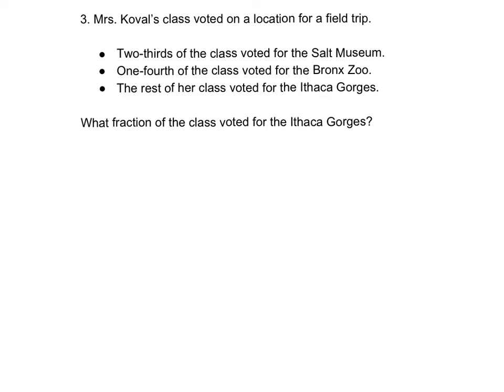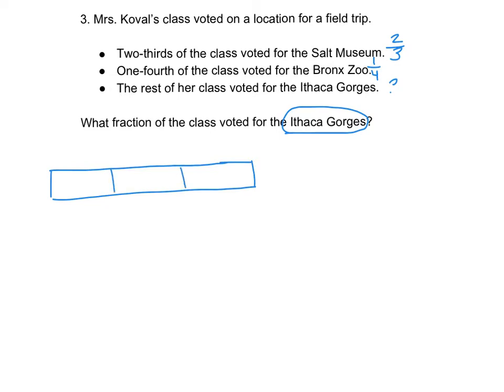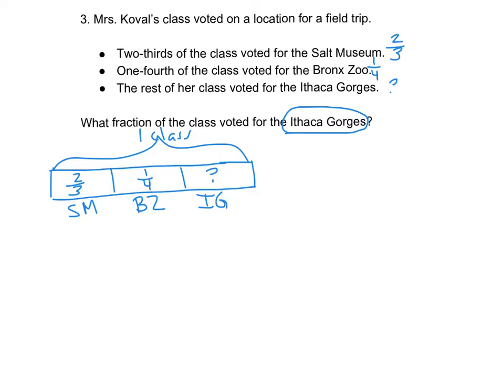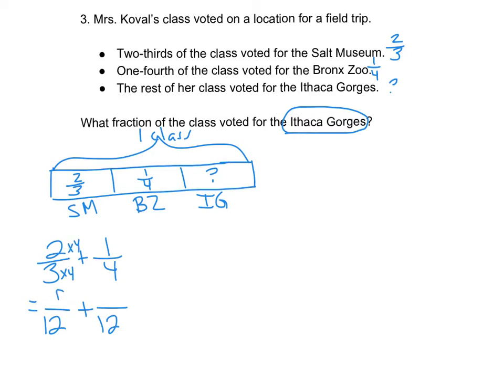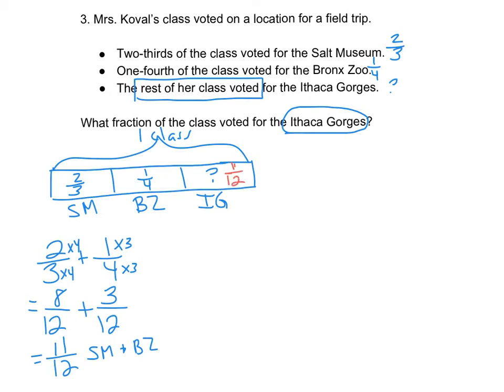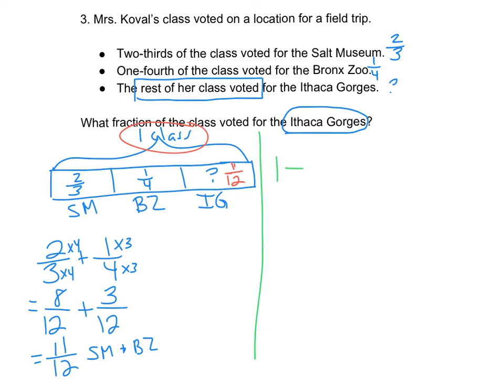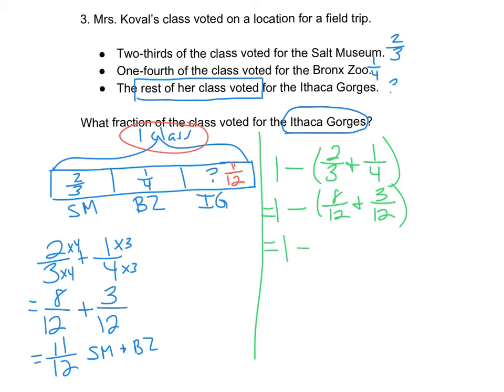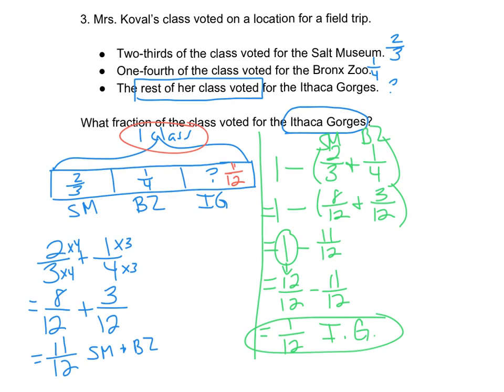Mod 3-Study Guide prob 3